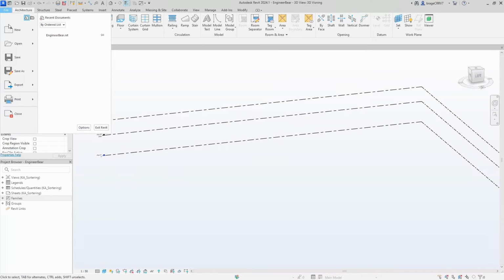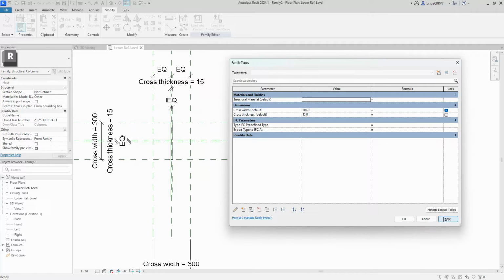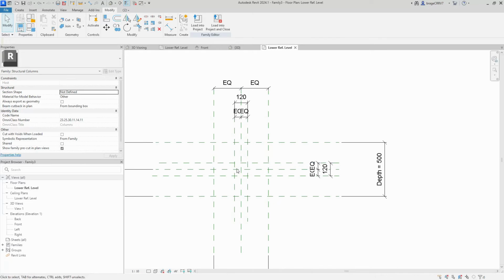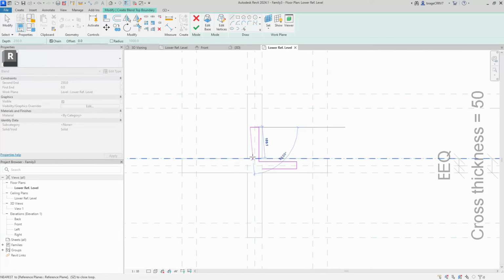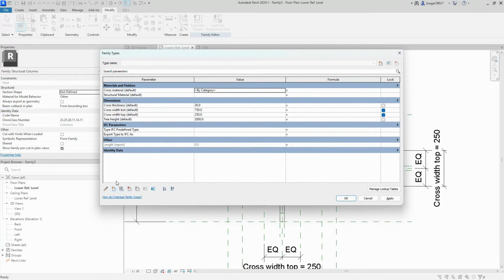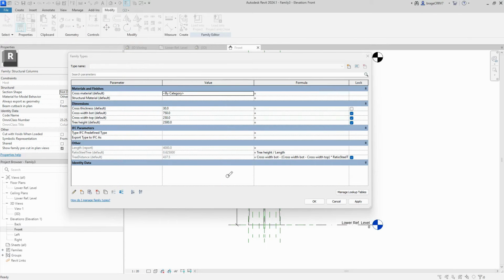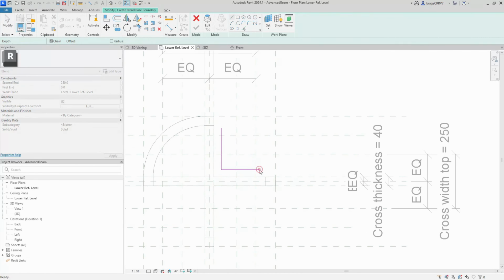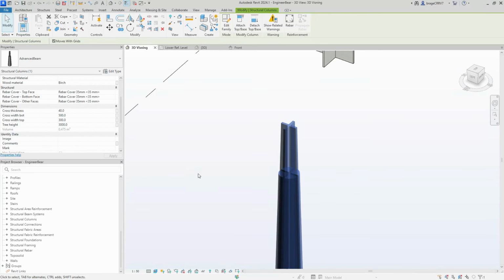Revit family - structural column from scratch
A comprehensive look at crafting a structural column using the standard structural column template.

In the initial segment, we'll cover the fundamentals of generating a basic column.

In the subsequent segment, we'll explore the development of a more advanced column, utilizing tools like the blend tool, formulas, and a reporting parameter.

Timecodes
0:00 intro
0:20 The basics
6:00 Advanced column
6:40 Setting up reference plane and dimensions
8:20 Setting parameters
10:00 Blend tool
12:45 Wood detail
13:45 Setting up parameters and reporting instance parameter
16:20 Fancy graph explanation
18:10 Blend geometry for the wood detail
20:00 Flexing